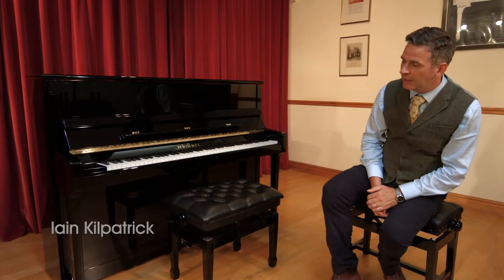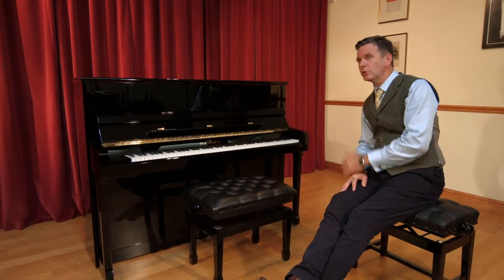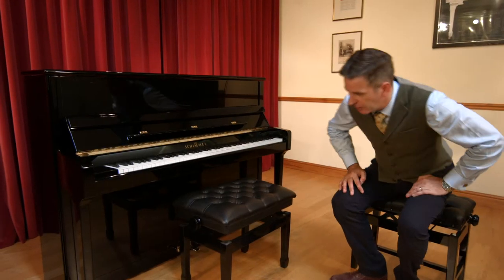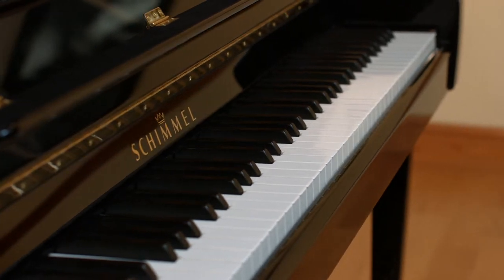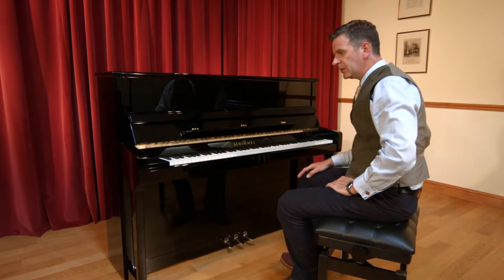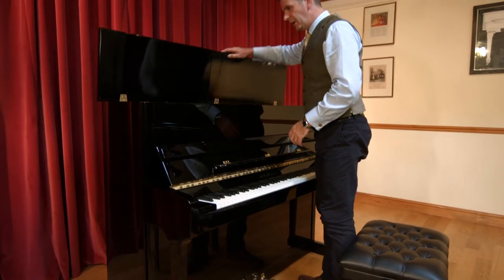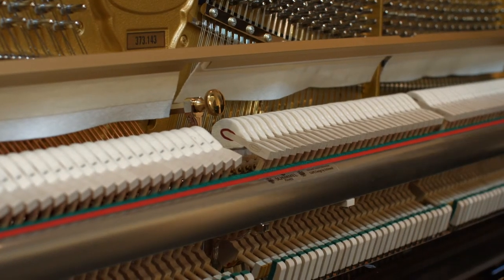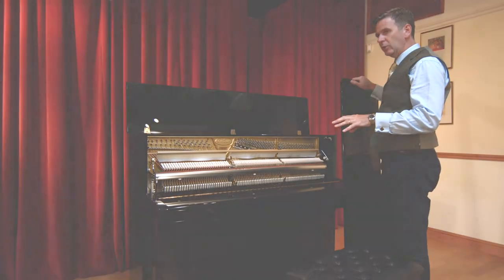Pianoforte Cambridge - Schimmel demo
Network Design were commissioned to produce videos for Pianoforte Cambridge to showcase some of their pianos in order to build up a YouTube channel for them to show their customers that they are experts in their field.